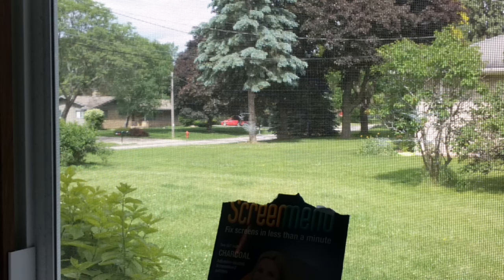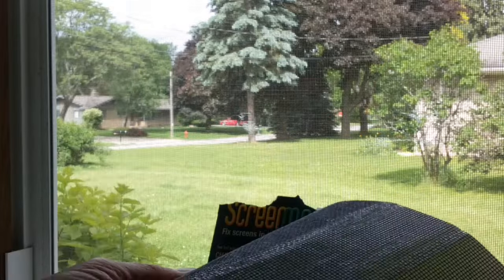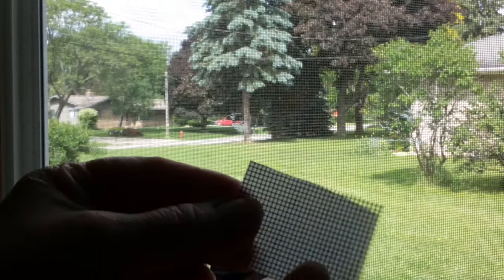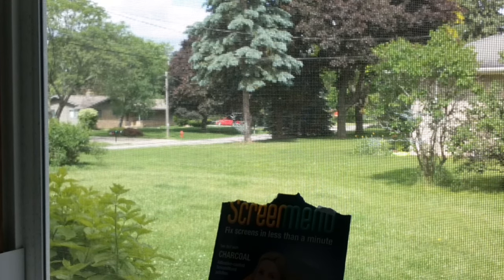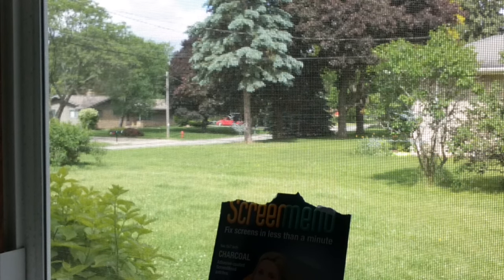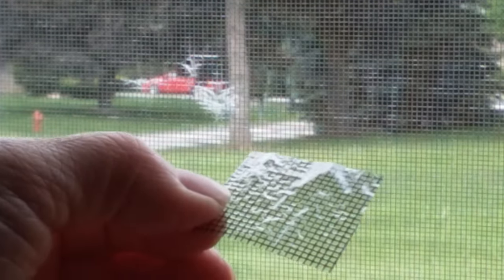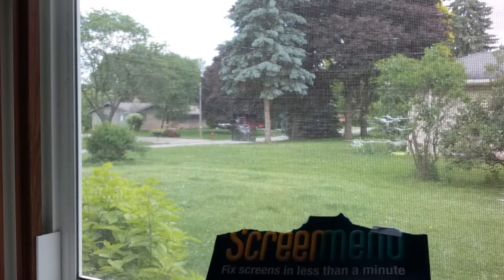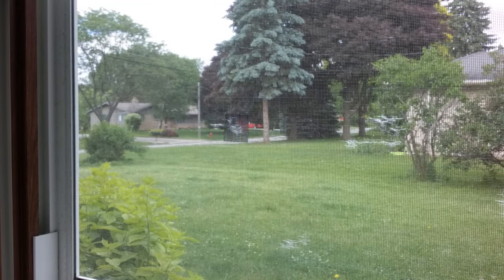Screenmend Review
In this video I demonstrate how to make small window screen repairs using a product called, "Screenmend".  Easy Peasy!